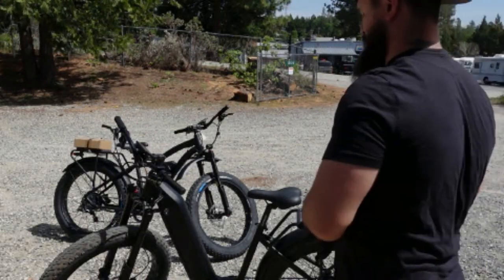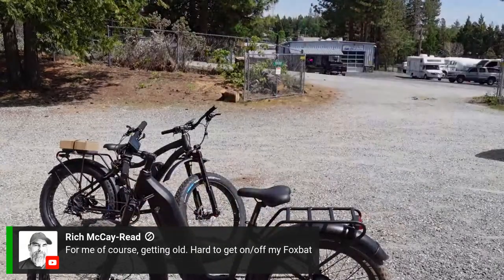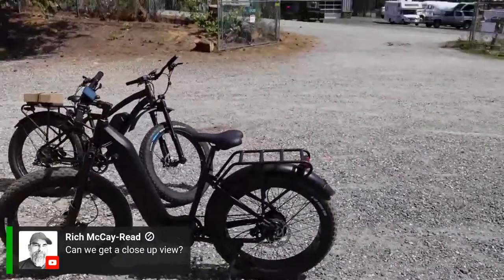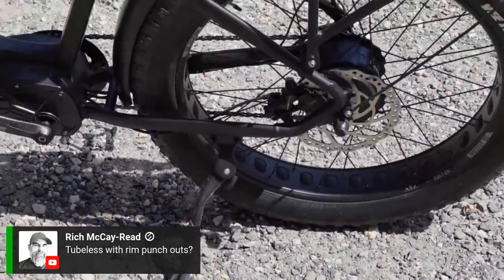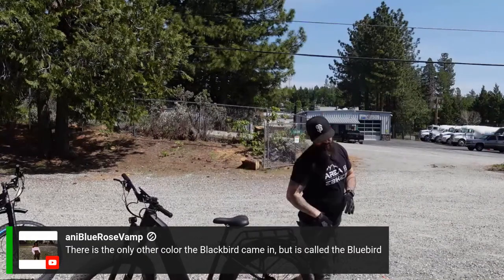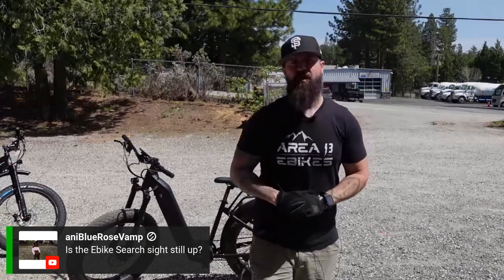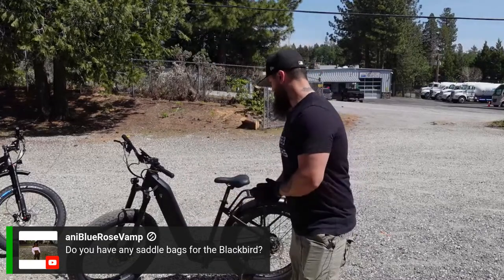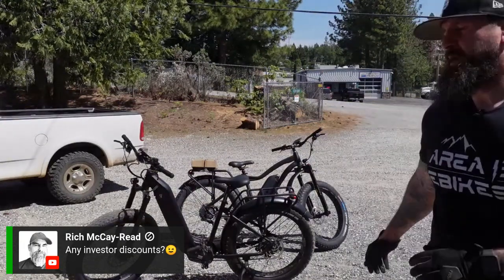**LIVE REVIEW: THE AREA 13 BLACKBIRD STEP THROUGH**